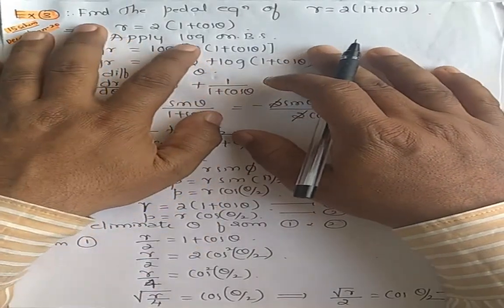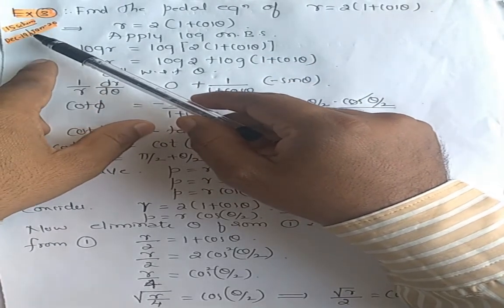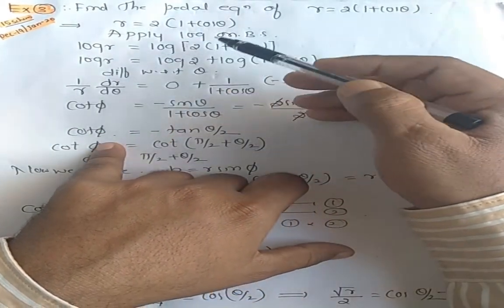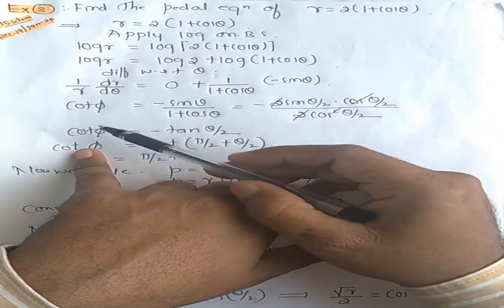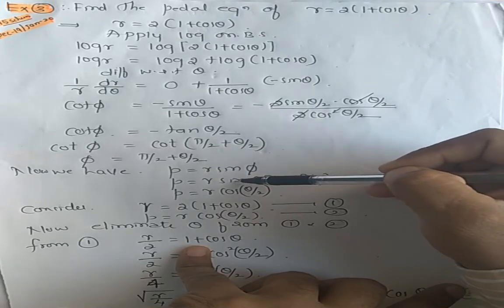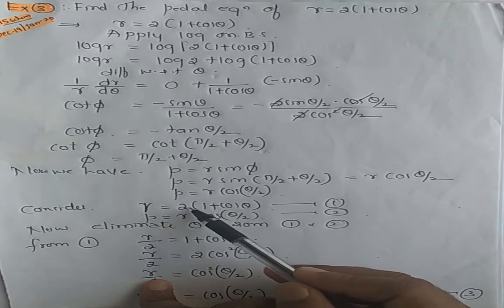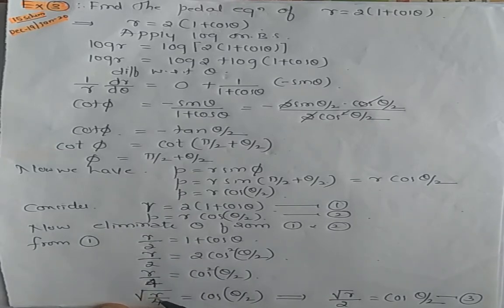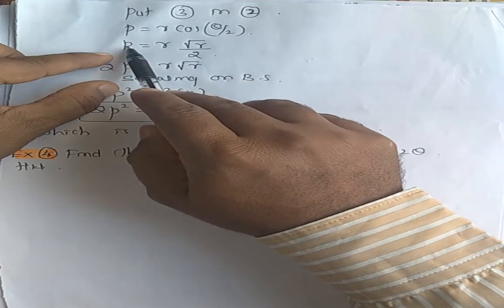Lecture no 15: Ex3 of Pedal equation